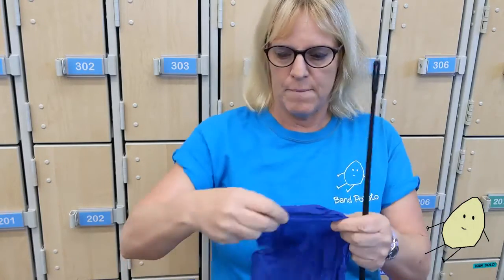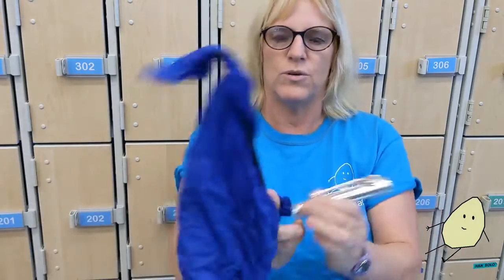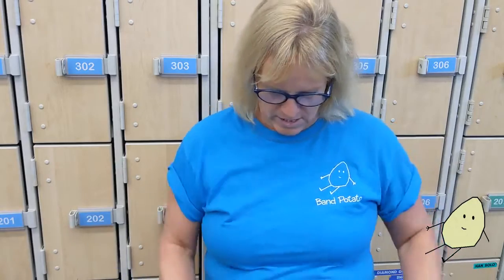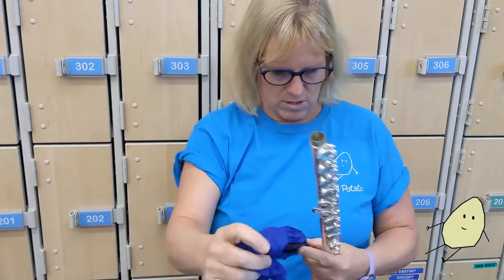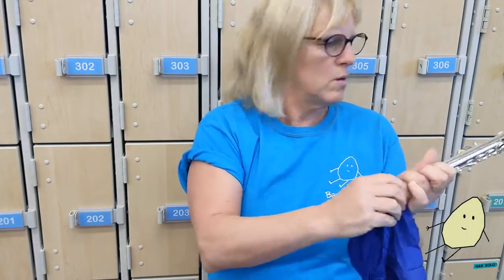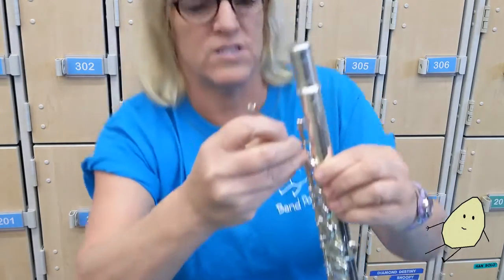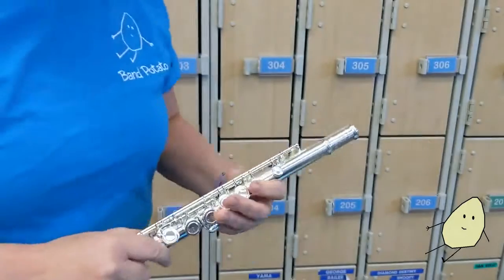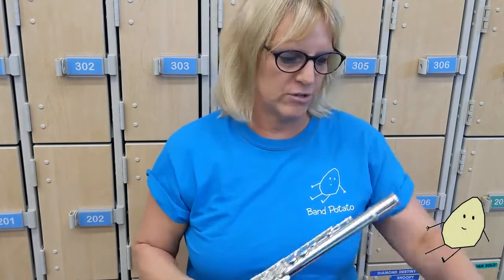Day 9 - "Let's Get Started" - Flute - "Swab & Screws" - 30 days of Band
Every time you finish playing your flute, run the swab through to catch the condensation left behind after playing.  Check the tiny screws on the flute to make sure they are not working their way out.  If you wait too long they will come out so far that a part of the flute keys will fall off.  It probably has something to do with the vibrations that happen when you play.  Check your flutes screws and springs every couple of weeks.